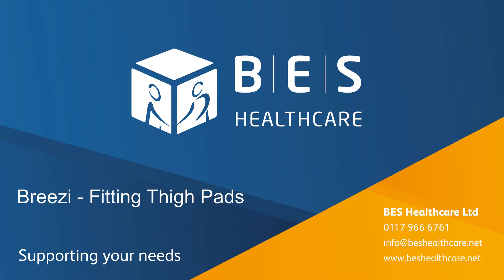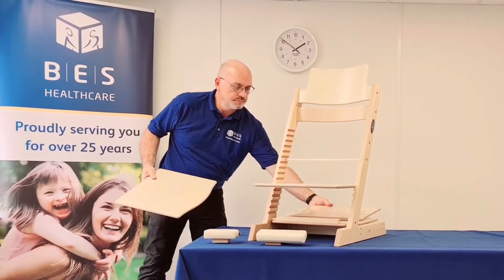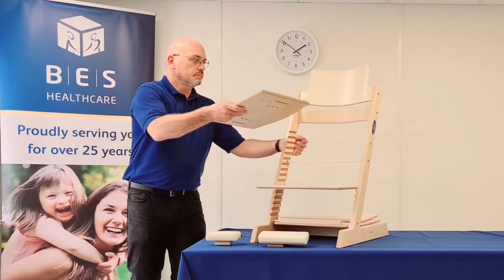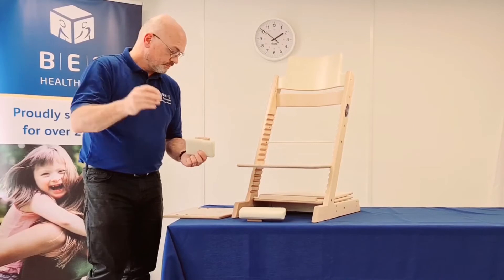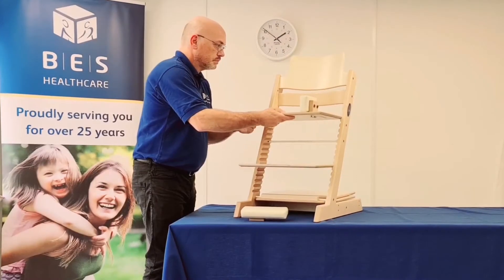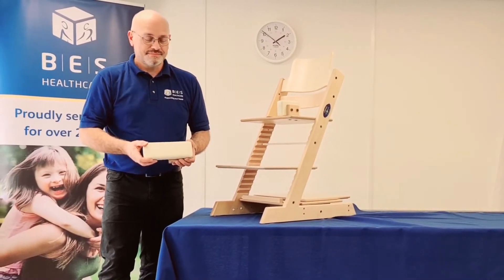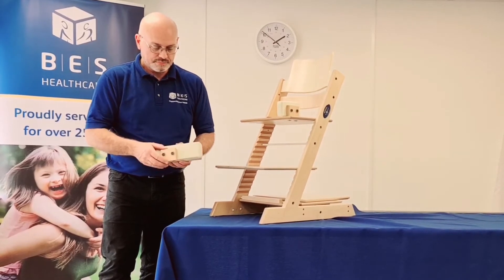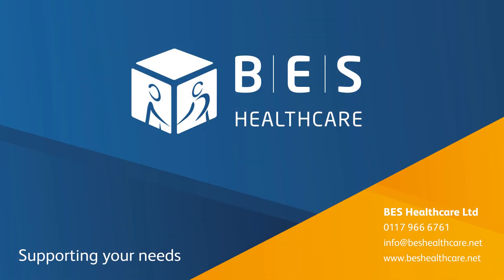Fitting Thigh Pads to your Breezi Chair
BES Healthcare Ltd brings you the instructions on how to fit thigh pads to your Breezi chair.

A growing child needs to be sat on a chair that fits their body size and provides them with postural support. The consequences of seating them incorrectly can affect their posture for life. As children grow quickly, they need a chair that can grow with them.

The Breezi range grows with the child, can be configured to the child's body, and has a large range of support accessories to ensure that good posture is well maintained. As the child grows, the adjustability of the Breezi chair helps ensure that the child is seated at the right height in relation their table or work surface, and that their feet are at the right level in relation to the seat plate. Unlike other high chairs on the market, Breezi chairs have longer feet in order to provide additional stability for the child. This makes the Breezi a great chair for children with specific needs, for example those who rock.